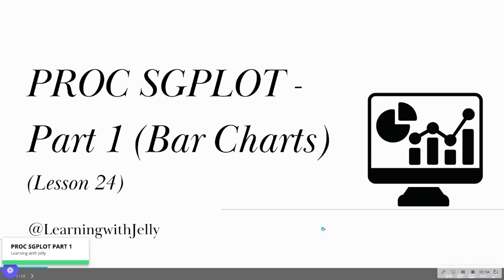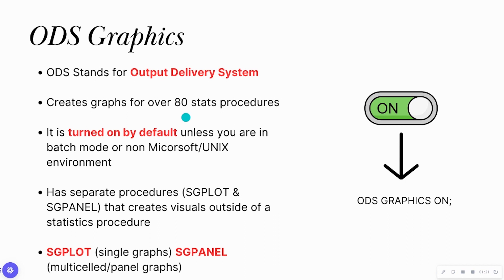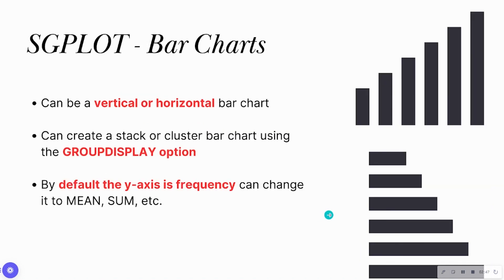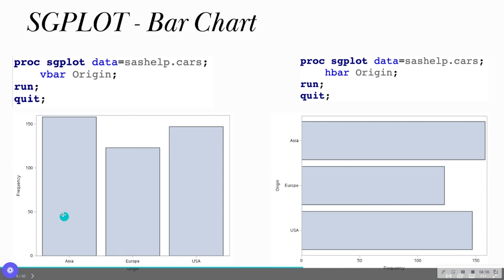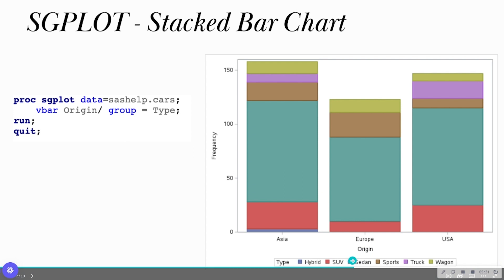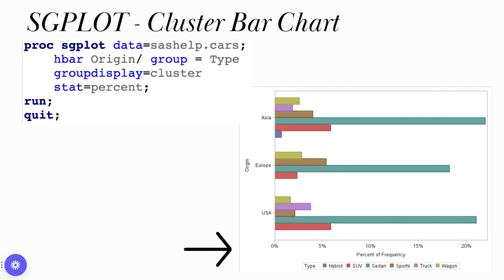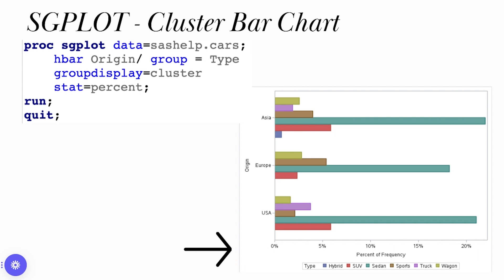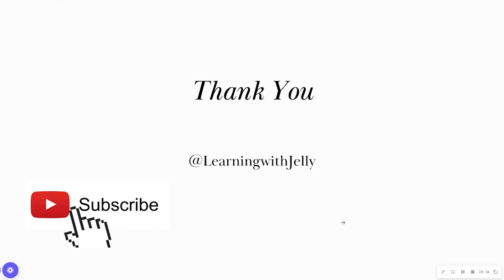PROC SGPLOT PART 1 - Making Bar Charts in SAS (SAS for Beginners)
Hi all,

Here is Part 1 to a several part series on PROC SGPLOT in SAS and how to create several SAS visuals using ODS Graphics (barcharts, histograms, boxplots, etc).